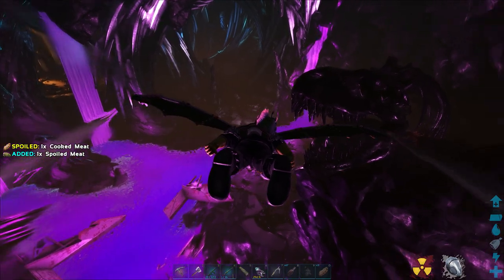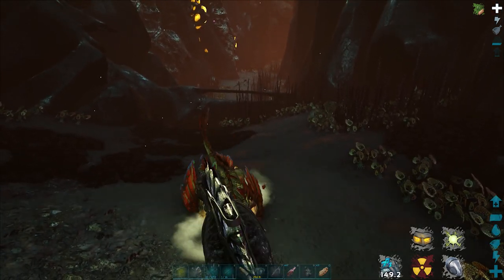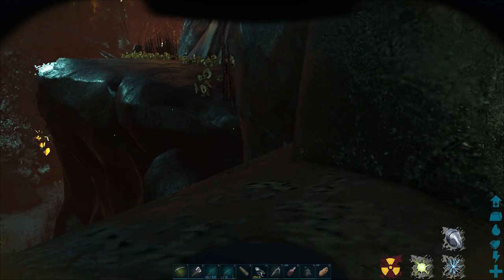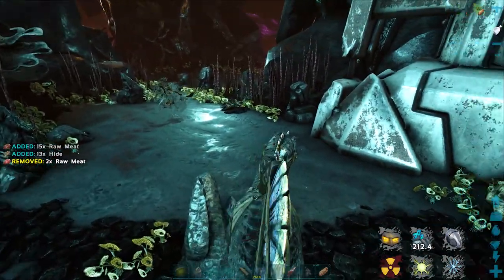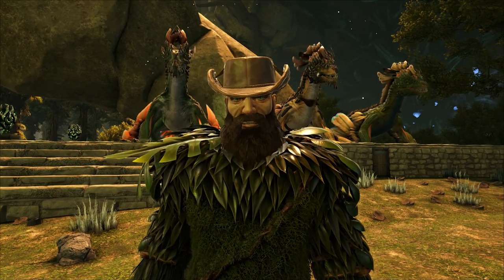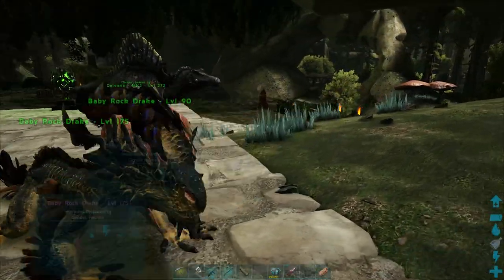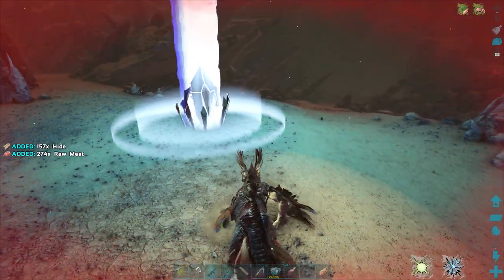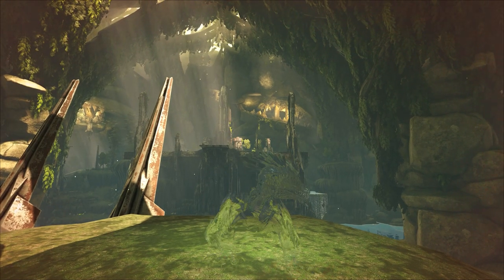Stealing Rock Drake Egg's Aberration - Complete The Ark Ep #9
We head to the bottom of the aberration cave to steal rock drake eggs
Continuing our challenge to complete ark survival evolved and aberration. Will I complete my challenge to defeat the broken ark and Rockwell.

Intro track by Fernie Mac Thank you [ 8 bit Version ]

The music used was from epidemic sounds.